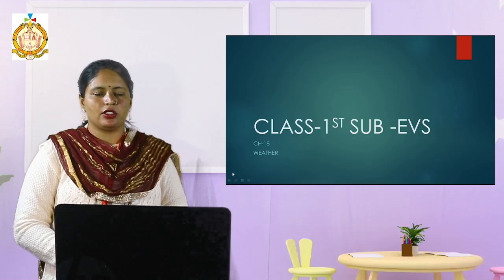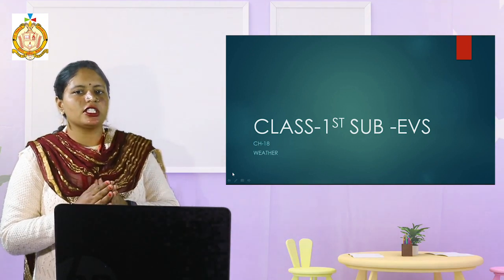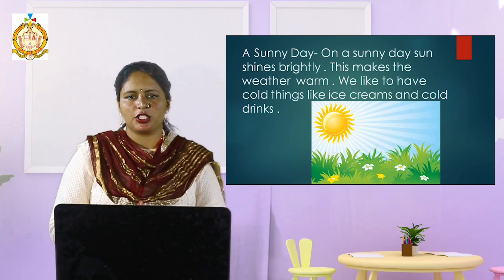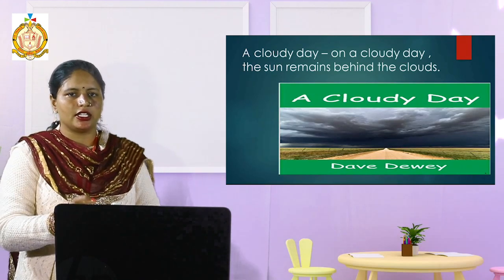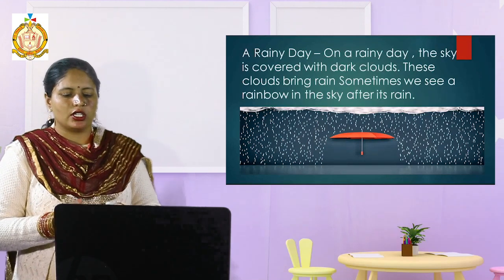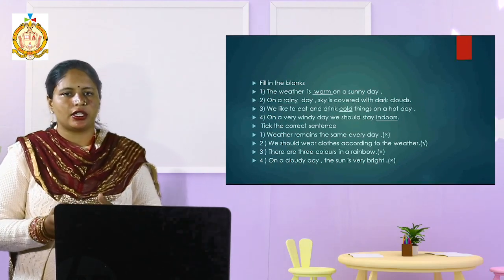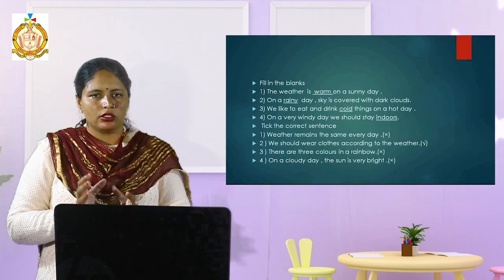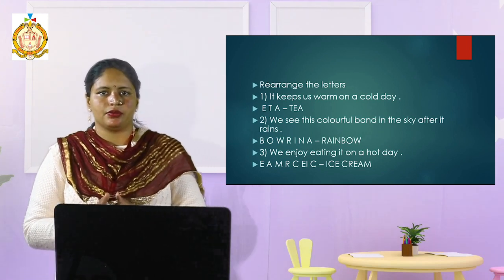Class 1 / 2nd Semester / EVS / Chapter 18 / Weather